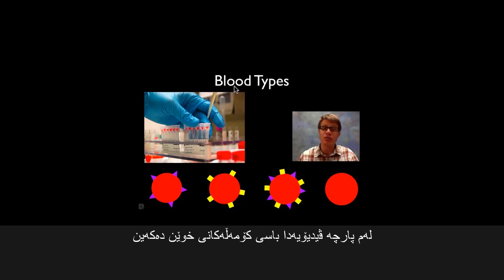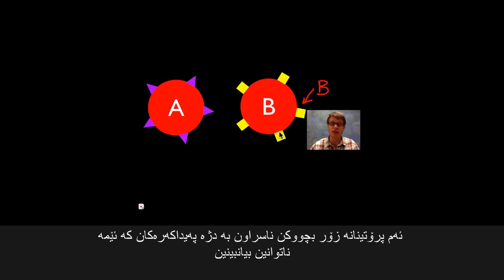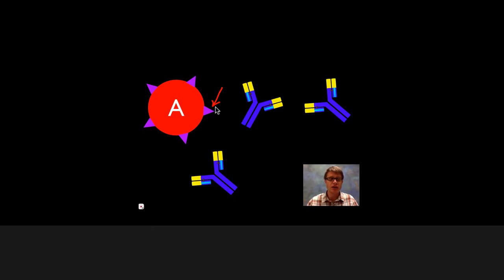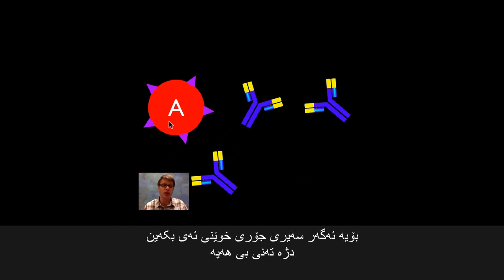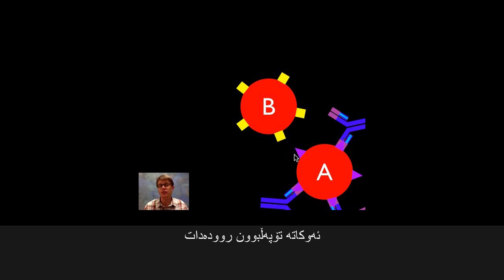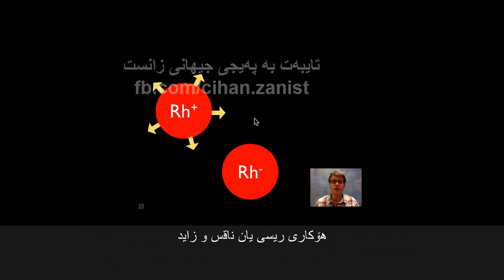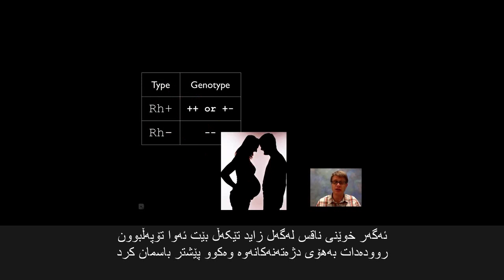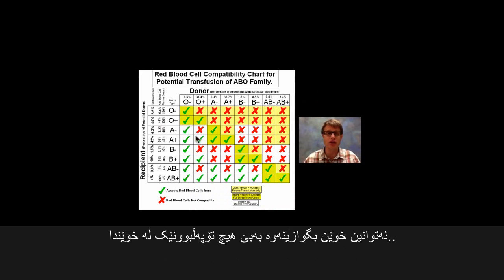کۆمەڵەکانى خوێن چین؟ جیهانى زانست (?what is blood types)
بۆ هەر پرسیارێک سەردانى پەیج بکەن